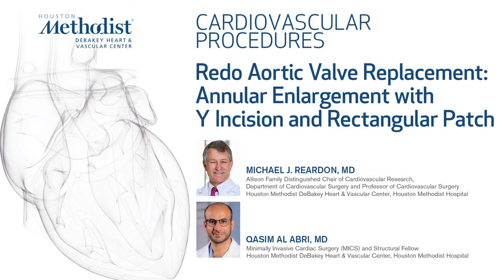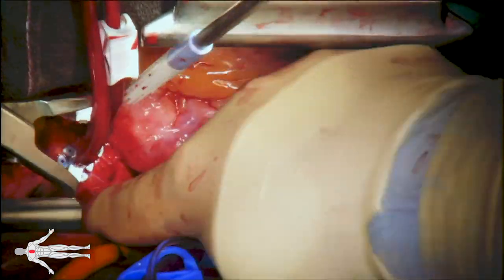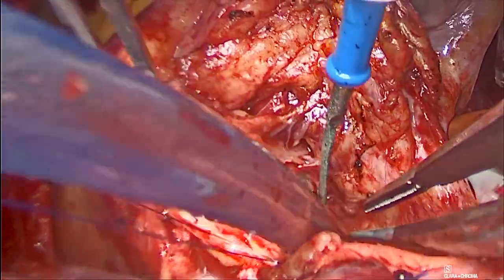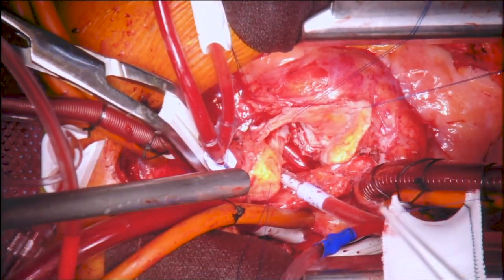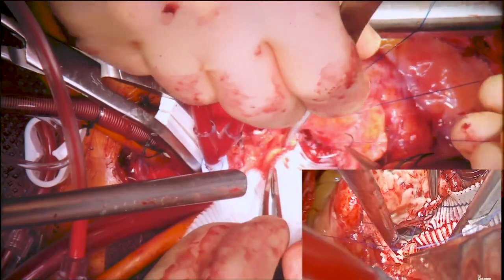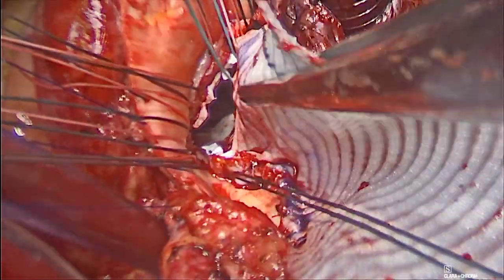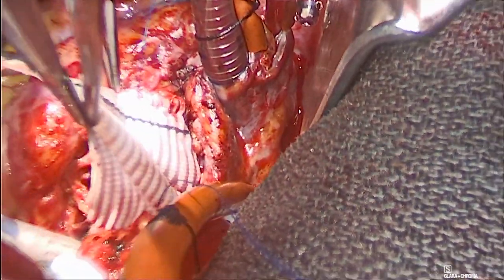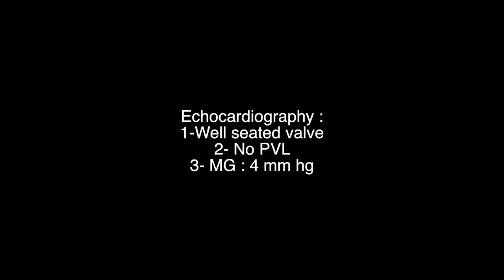Redo-Aortic Valve Replaced–Annular Enlargement Y Incision & Rectangle Patch (Reardon MD, Al Abri MD)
"Redo-Aortic Valve Replacement - Annular Enlargement with Y Incision and Rectangular Patch"

Houston Methodist DeBakey Heart & Vascular Center, presents a cardiovascular procedure featuring Michael Reardon, MD and Qasim Al Abri, MD, as they demonstrate “Redo-Aortic Valve Replacement - Annular Enlargement with Y Incision and Rectangular Patch".

Surgery: Michael Reardon, MD, and Qasim Al Abri, MD
Narration: Qasim Al Abri, MD